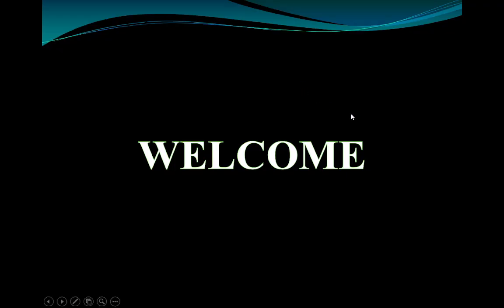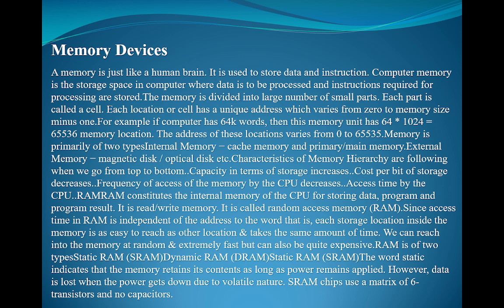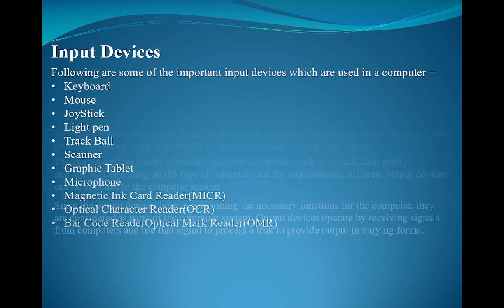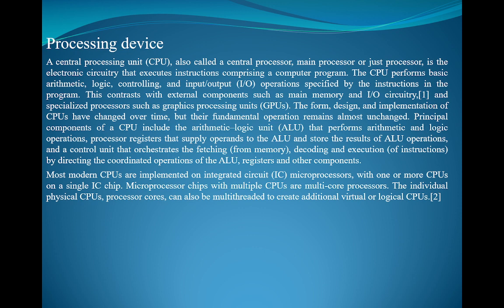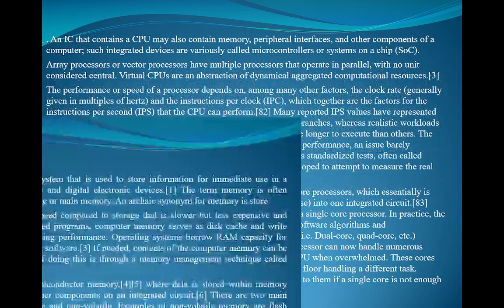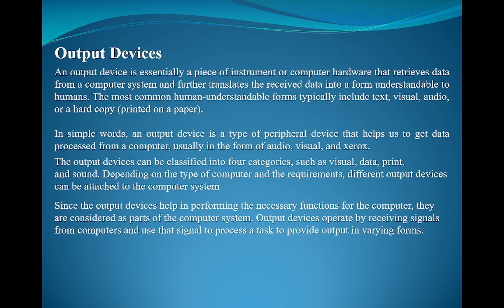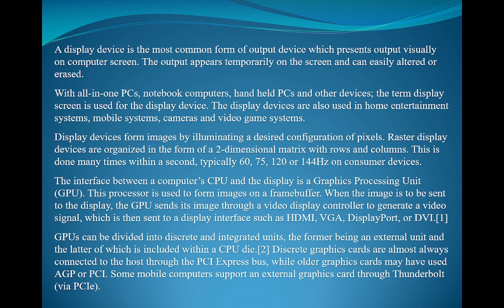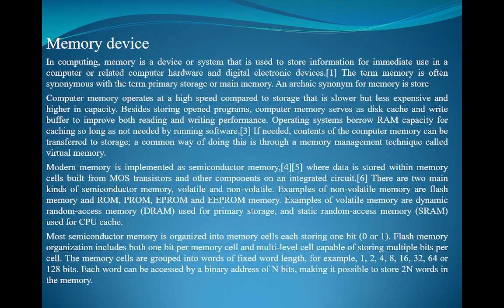LECTURE 4 Main Part Of Computer System.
Keyboard, Mouse, joy Stick, Light Pen, Scanner, Graphic Table, Microphone, Track Ball, MICR, OCR, OMR.